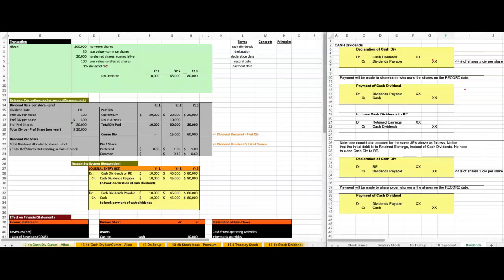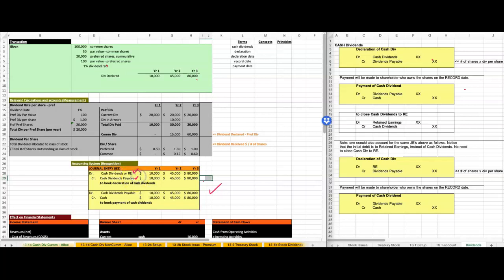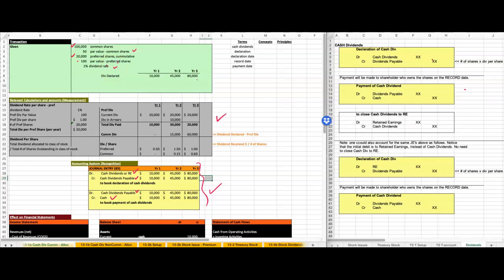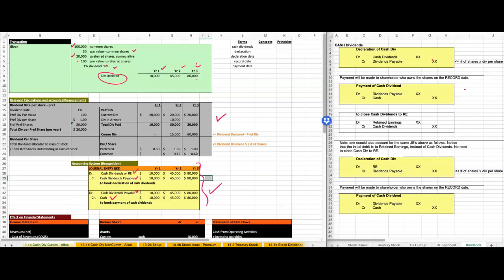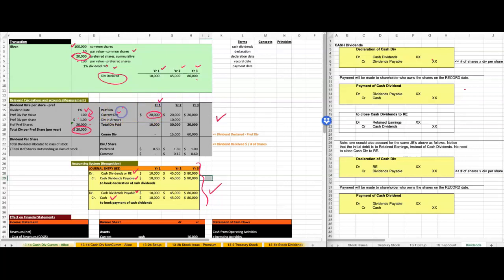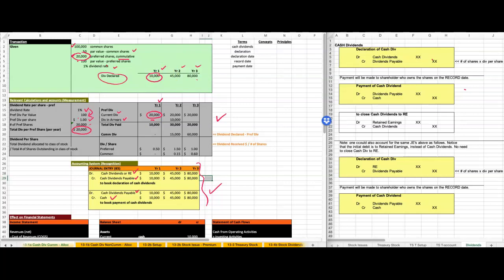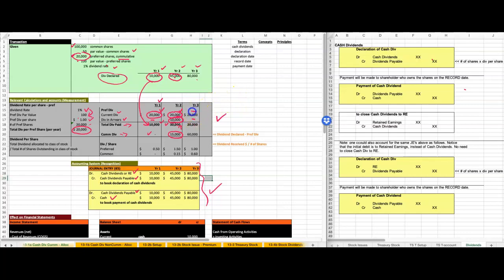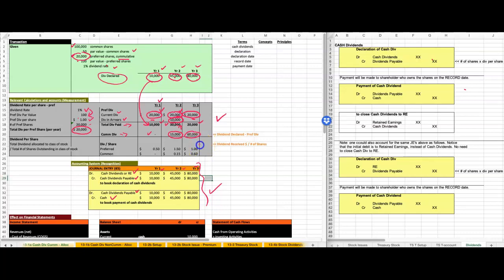1B Ch 13 - Cash Dividends